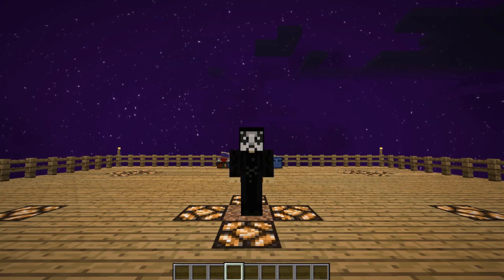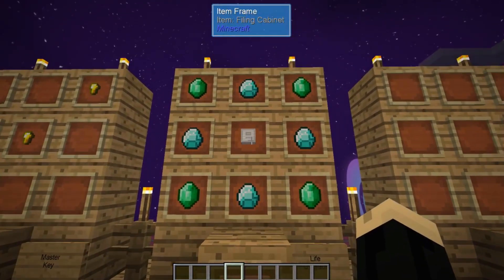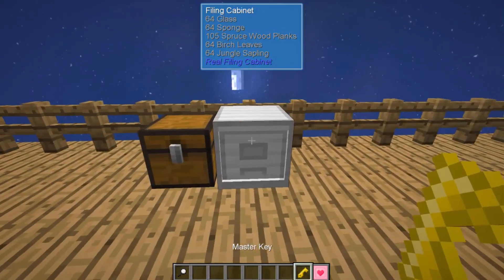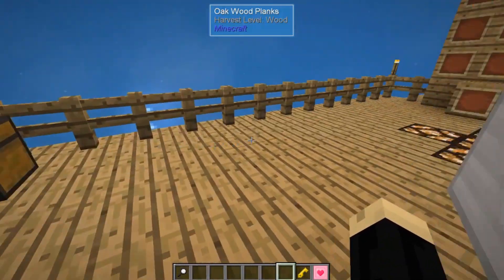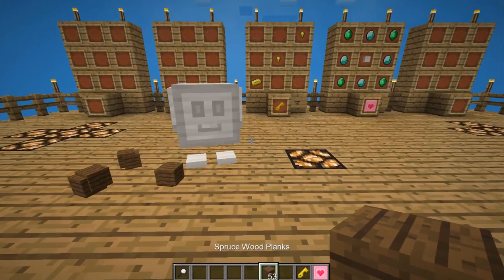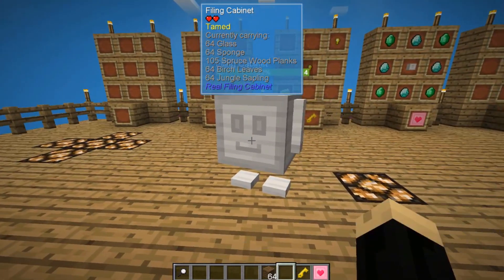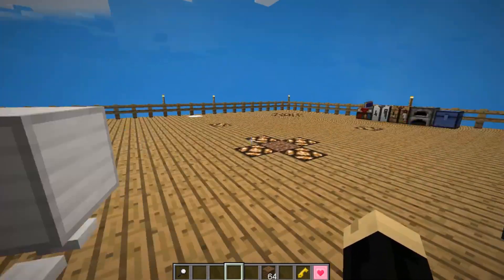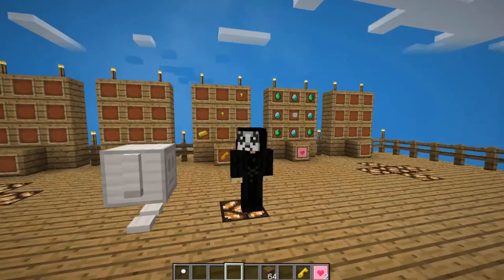Minecraft - Sky Factory 4 - How to Make a Living Filing Cabinet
In this Minecraft Sky Factory 4 tutorial I show how to turn a Filing Cabinet into a Living Filing Cabinet.